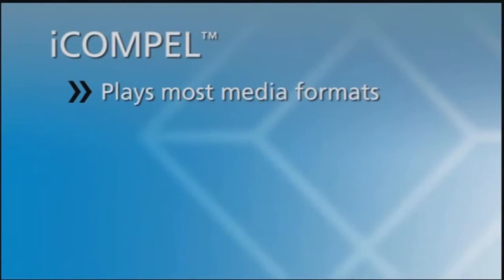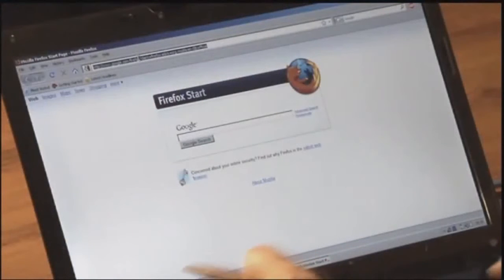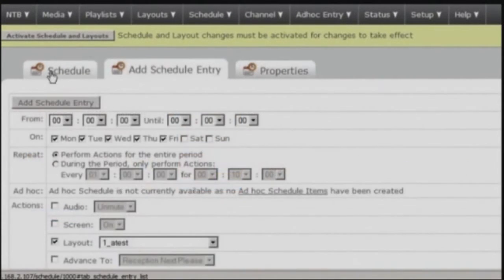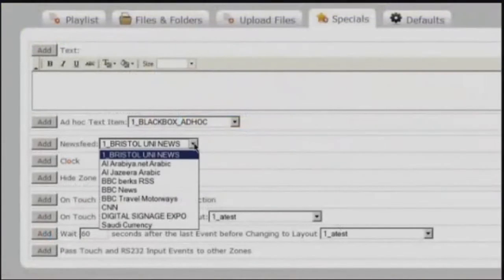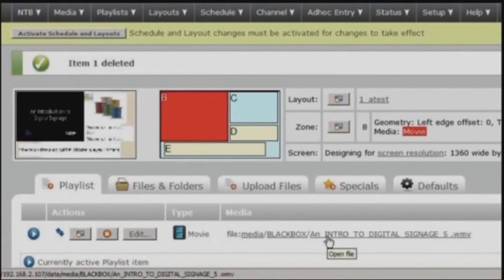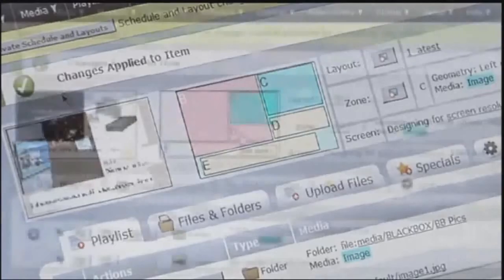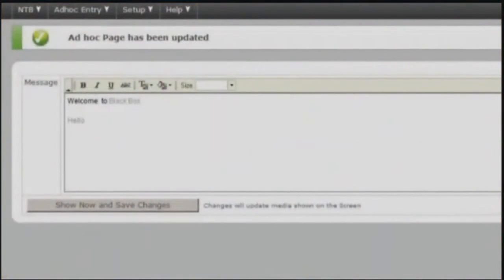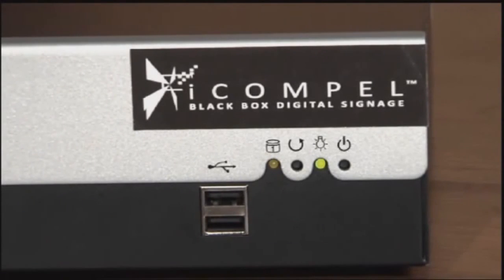iCOMPEL - KRHConsulting.com.mx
Si usted está interesado en este tema, le invitamos a que acceda a nuestra página web

Actualmente ningún otro medio hace posible la distribución de contenido en la ubicación correcta en el tiempo correcto para el máximo impacto como lo permite la tecnología de iCOMPEL.

Es perfecto si los objetivos de tu empresa son:

Incrementar las ventas y ganancias
Informar, educar, notificar y/o alertar
Reforzar cierto comportamiento
Satisfacer a clientes o empleados
Mejorar los procesos de negocios